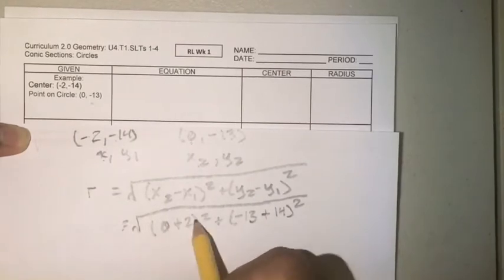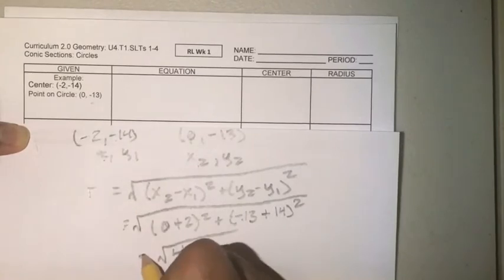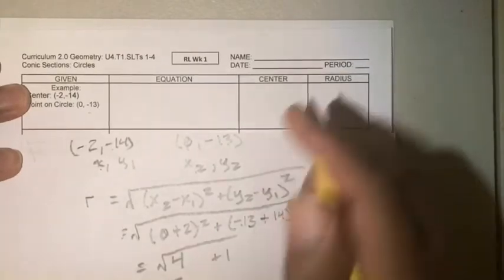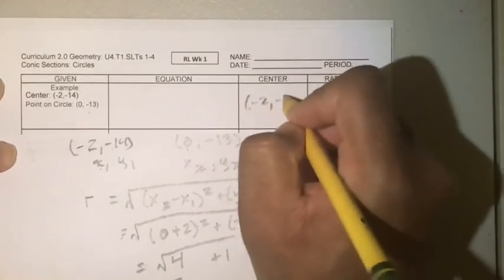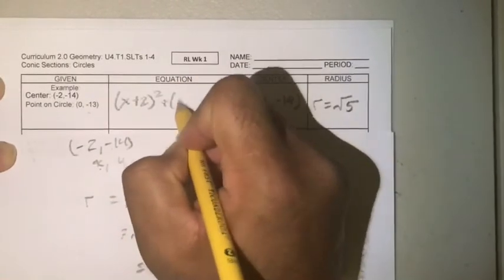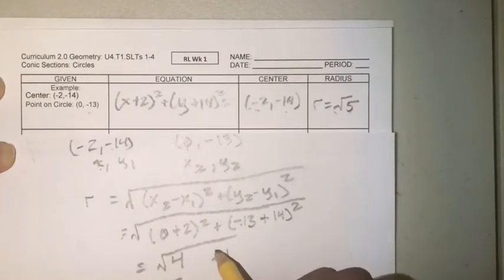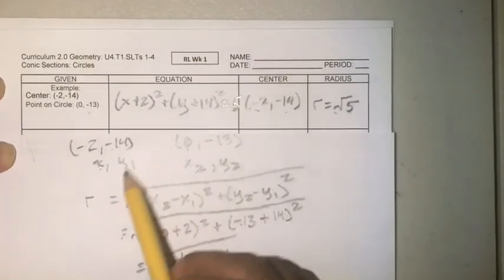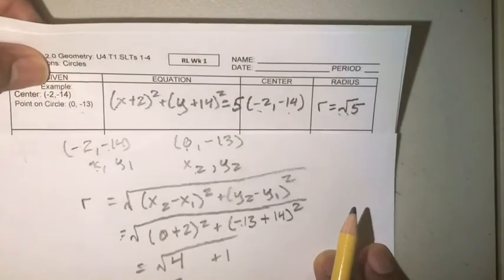Equations of Circles, Part 3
Writing the equation of a circle, given the center and a point on the circle.